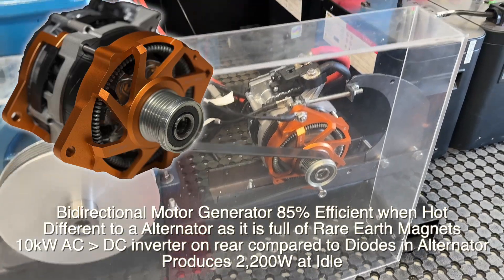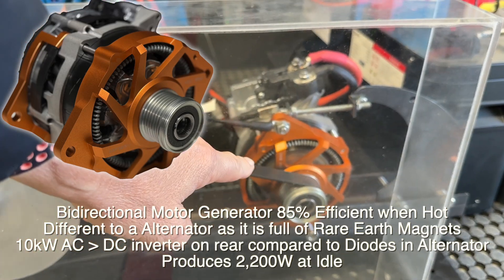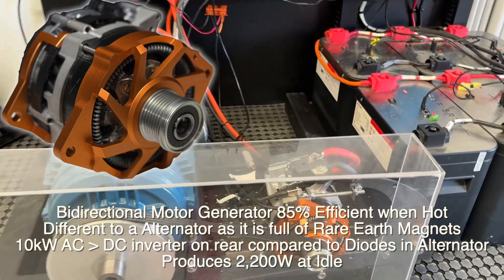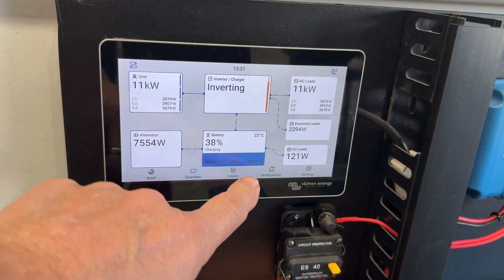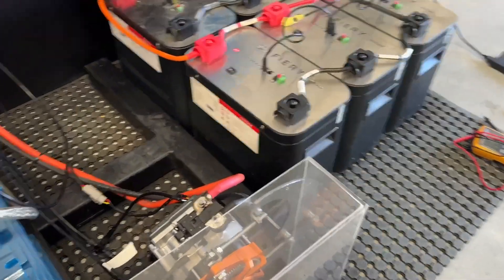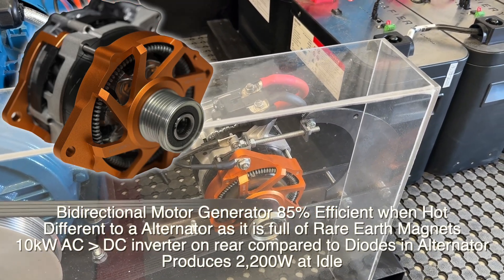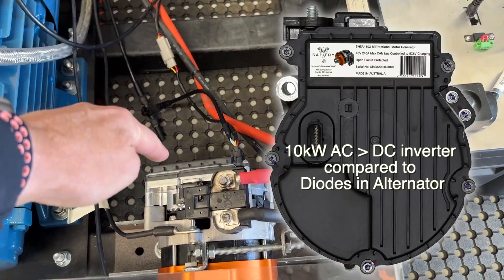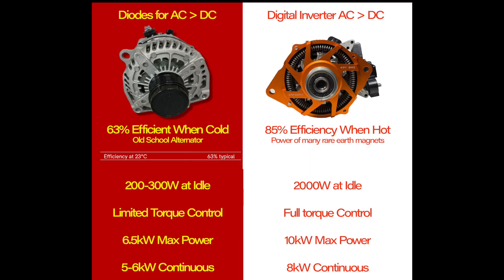BMG J180 Mount Continuous 8kW Power Test for Temperature - 85% efficient compared to 50% Alternator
Sailing boats and Catamarans without a Genset now have a viable alternative to generate big power for lithium batteries while motoring. The benefit of big power is you don’t need to motor for long to replenish the Lithium batteries.